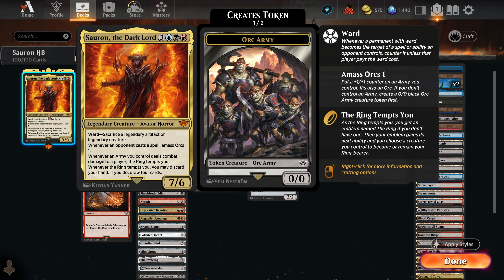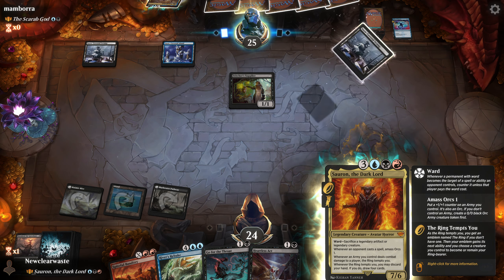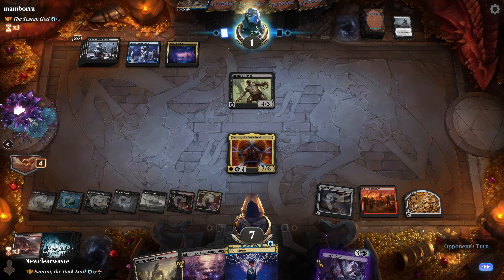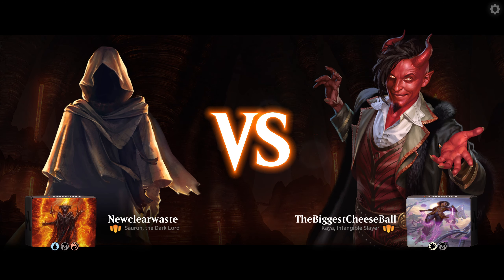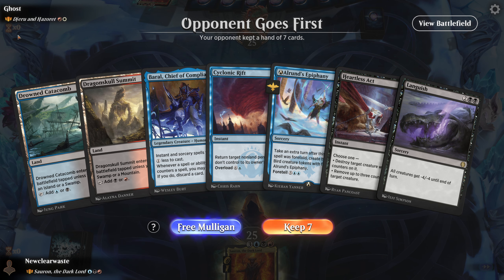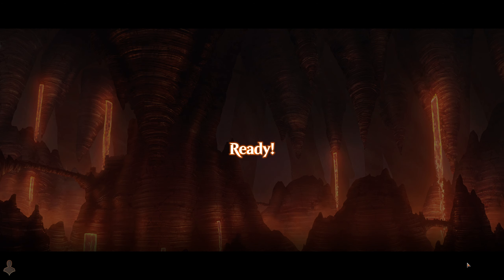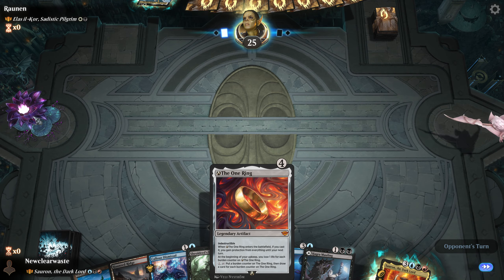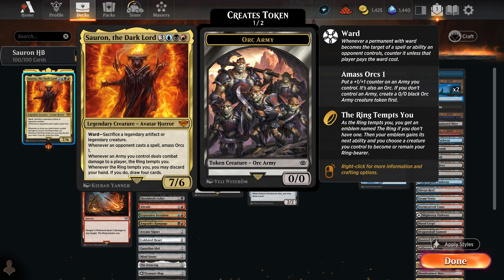🔵⚫🔴 Sauron, the Dark Lord - Historic Brawl [MTG Arena]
0:00 Deck Intro
5:50 Game 1
26:38 Game 2
32:09 Game 3
49:01 Game 4
1:01:40 Game 5
1:03:01 Game 6
1:18:27 Deck Review